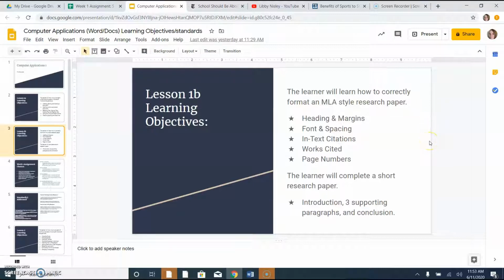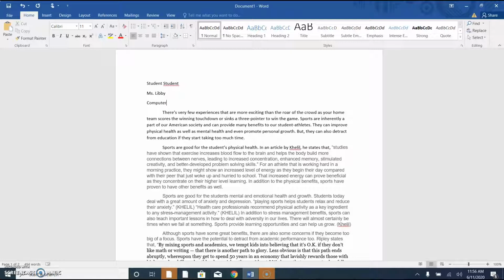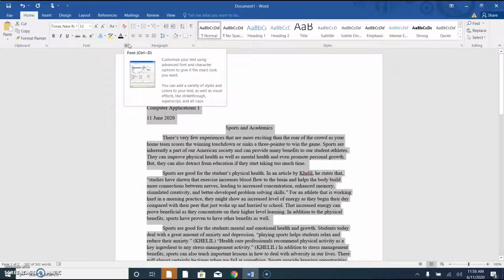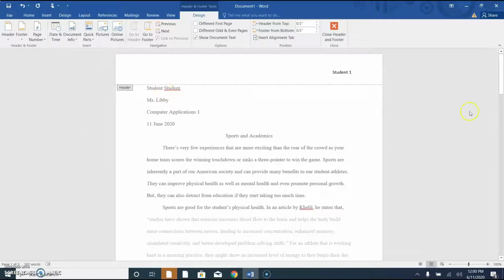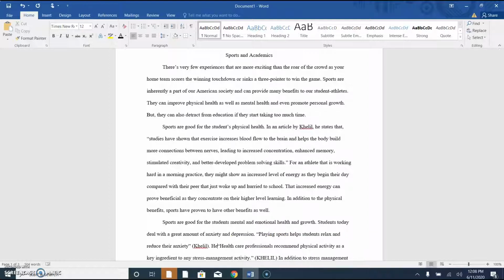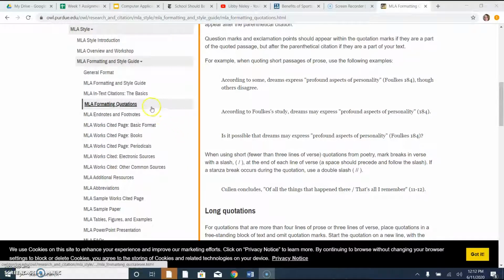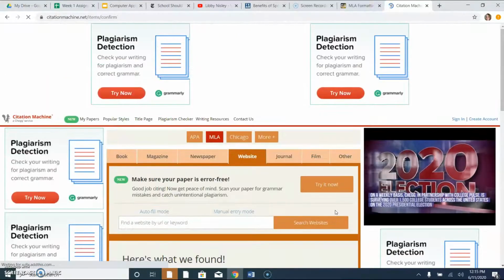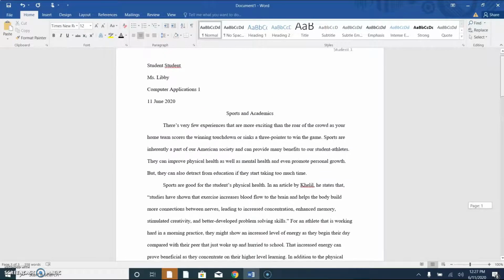Lesson 1b MLA formatting for short essay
This short video shows how to format a short essay into MLA style. I use the Purdue OWL (Online Writing Lab) as a resource to show formatting in MLA. I use the Citation Machine to make the citations and Works Cited Page. I give credit to these web pages I showcase: